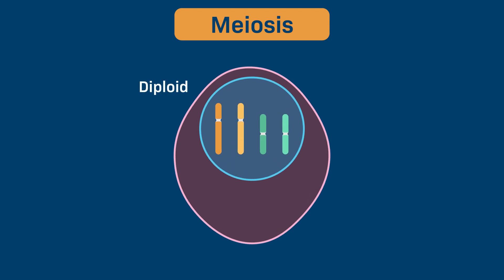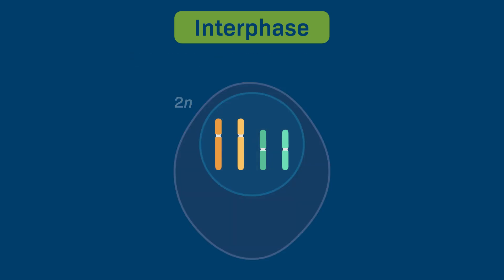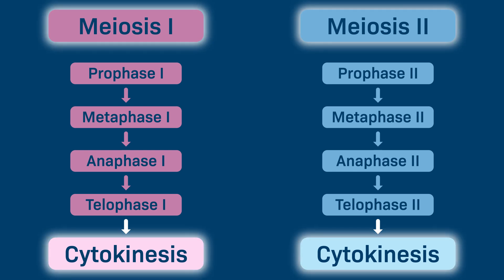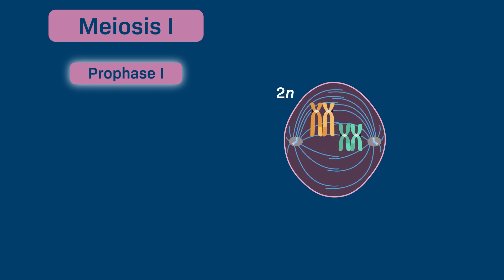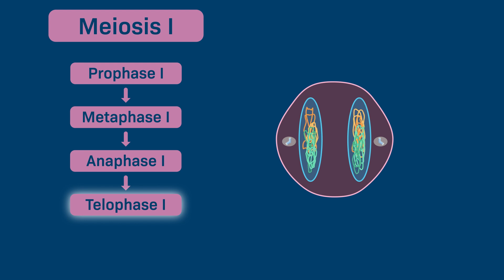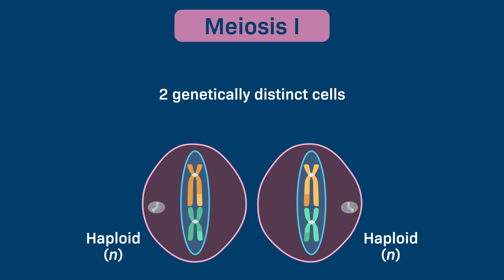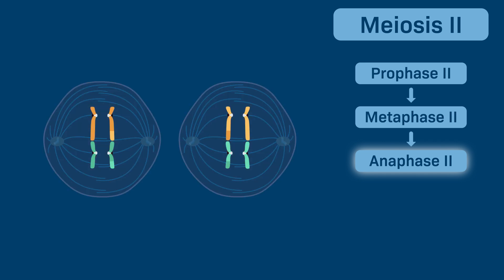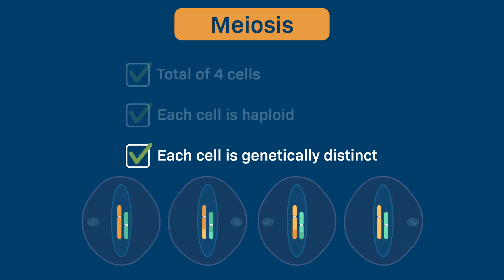The Phases of Meiosis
Meiosis is a special type of cell division where a single diploid (2n) cell divides twice, resulting in 4 genetically distinct haploid (n) cells. This animation provides an overview of the different phases of meiosis using an example animal germ cell. For a quick summary of meiosis, visit the Meiosis: An Overview infographic To learn even more about meiosis, visit the Meiosis in Animal Cells scrollable interactive